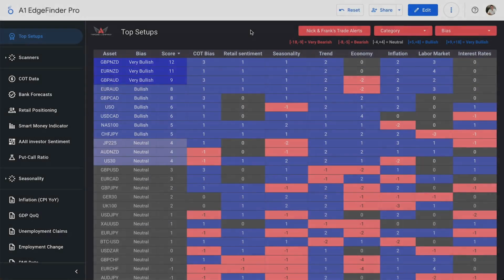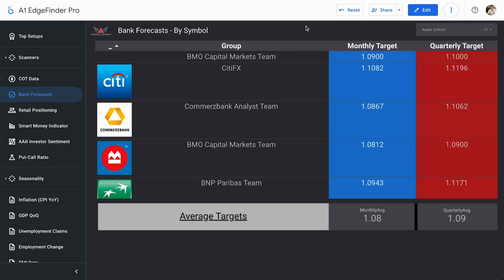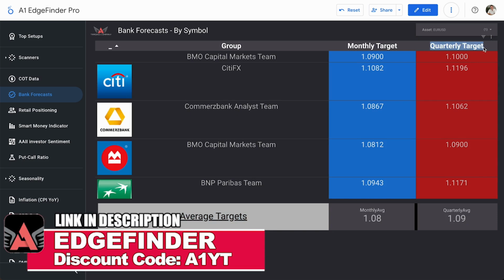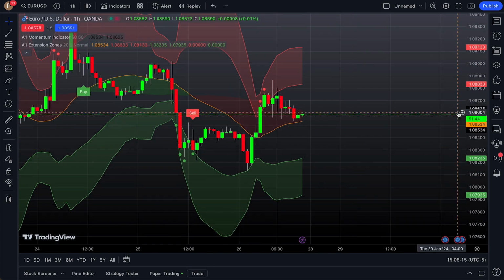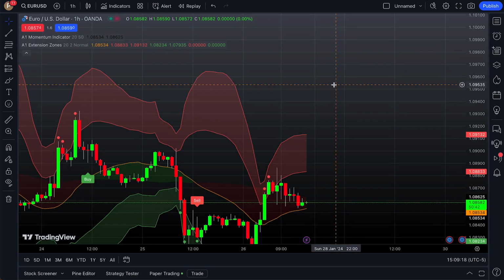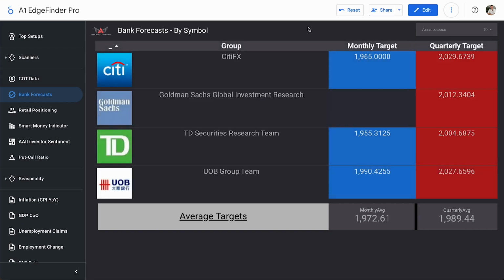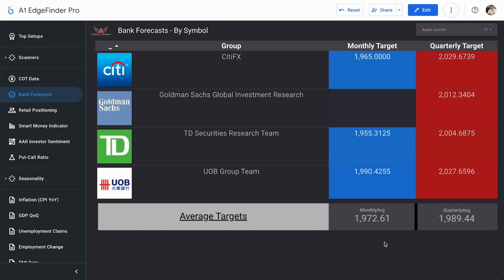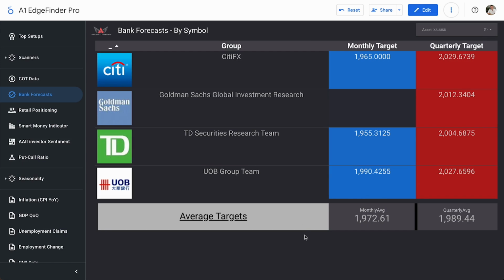Trade With Them, Not Against Them...